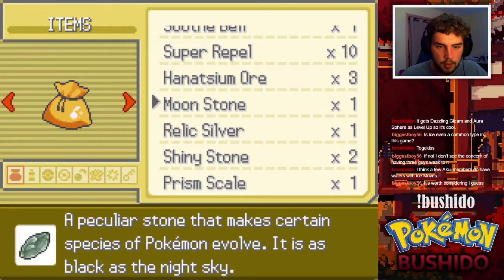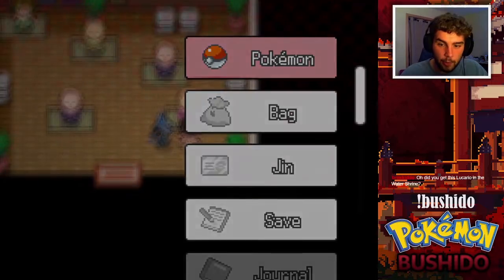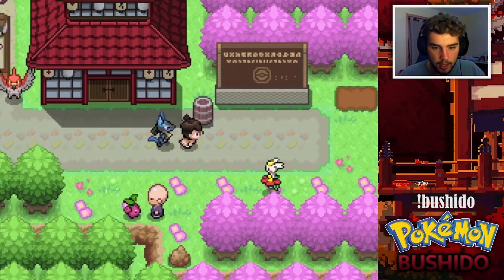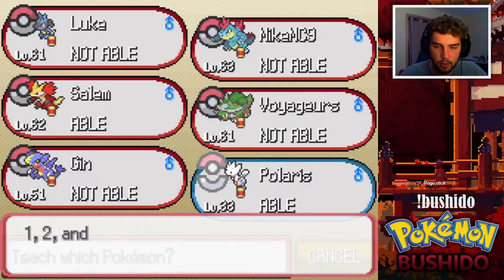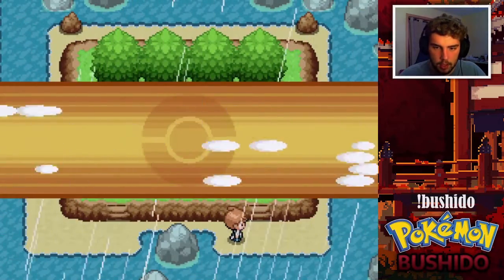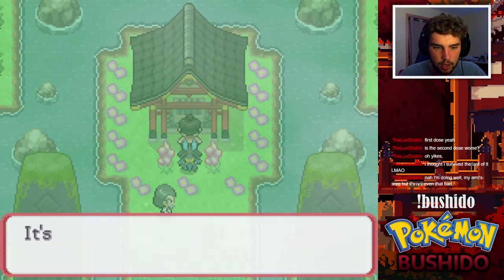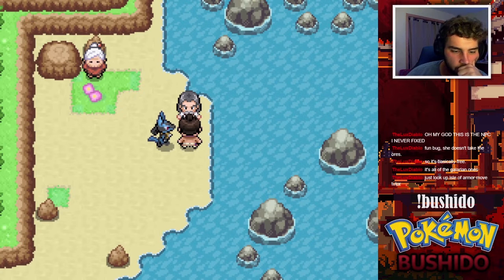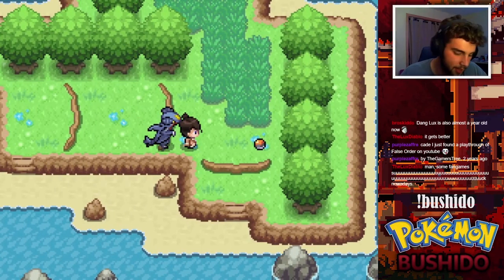Pokémon Bushido | Part 20: One Final Test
Pokémon Bushido (Fangame) Playthrough Episode 20!

This game is from the Relic Castle Game Jam, and you should check out all of the other games!

I’m Live on Twitch quite a bit, so check it out!

Keep up with the Channel!